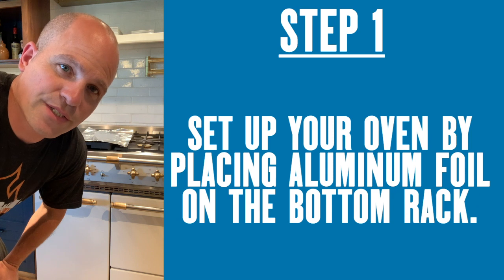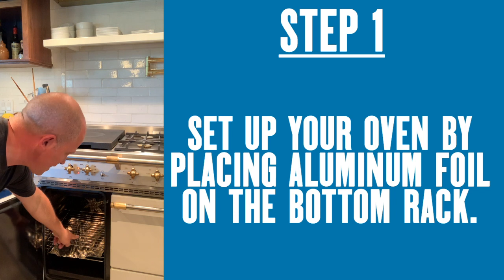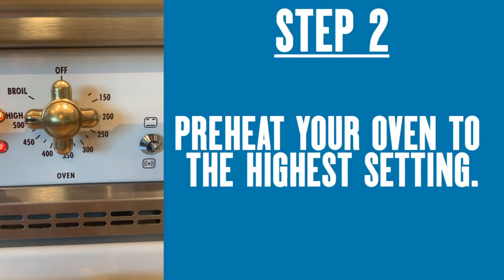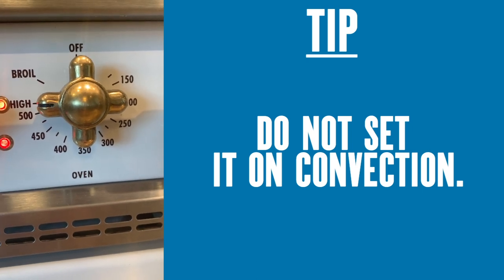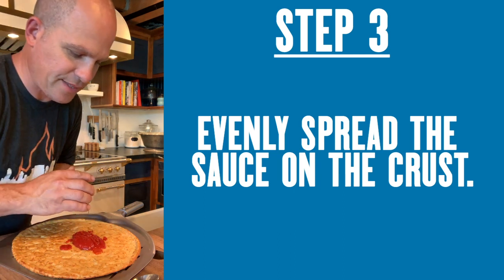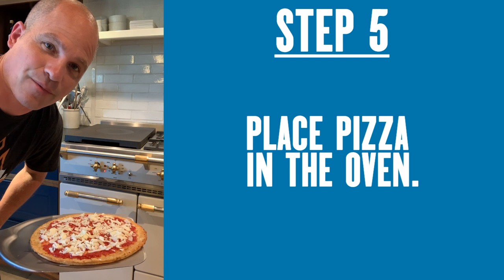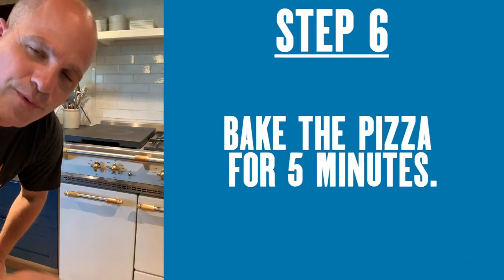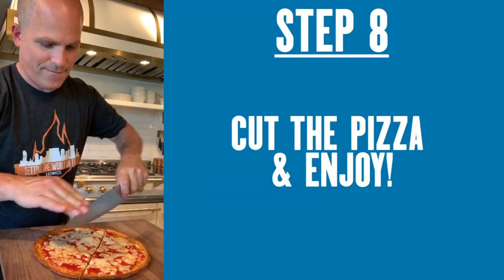DIY Pizza Kit now with Keto and Cauliflower Crusts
Here's the 411 on how to make the DIY Pizza Kit with the Keto or Cauliflower Crust options. Chef Brad takes you through step by step for making an awesome pizza.  Instructions below!

INSTRUCTIONS
1. Set up two oven racks in your oven. One should be at the lowest position and the second rack should be at the second-lowest position.
2. Place a sheet of aluminum foil on the LOWEST rack to catch anything that might fall off your pizza while baking.
3. Pre-heat your oven at the highest setting (DO NOT SET TO BROIL) for at least 30 min. Do NOT use the "Convection" setting for the Keto or Cauliflower Crusts.
4. Build your pizza with all of the awesome toppings you chose. There's no wrong way to play!
5. Slide your pizza directly onto the rack that's set to the second-lowest position.
6. Bake for 5 min. Oven temps and times will vary so keep an eye on it to make sure it doesn't burn.
7. Remove, slice and enjoy!